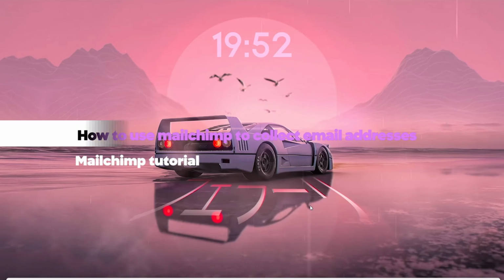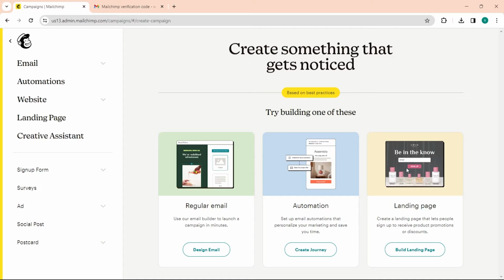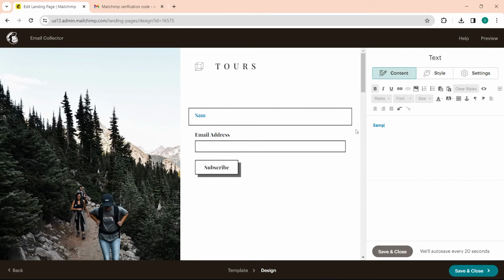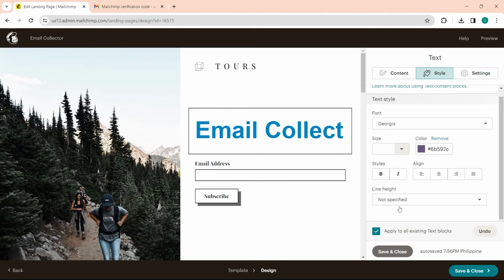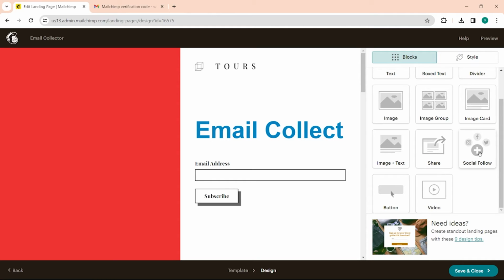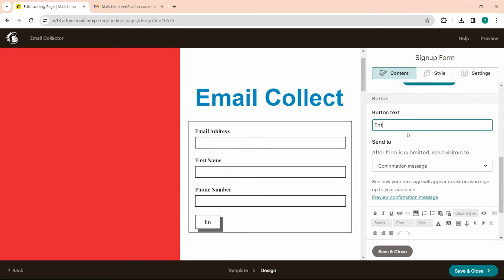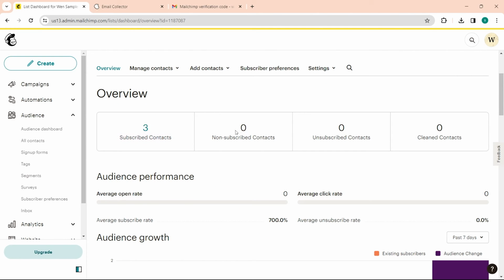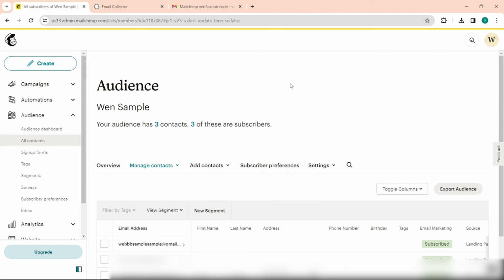How to Use Mailchimp to Collect Email Addresses (2024)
How to Use Mailchimp to Collect Email Addresses

In this video, I will show you‎‎‏‏‎ ‎through the process of using Mailchimp to collect email addresses, demonstrating the steps to set up sign-up forms, design engaging campaigns, and effectively build your email list.